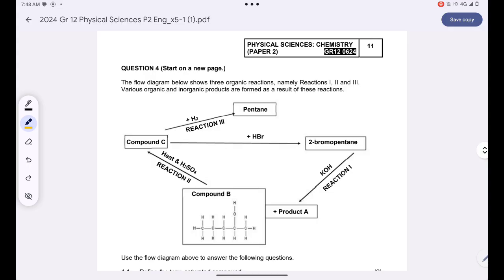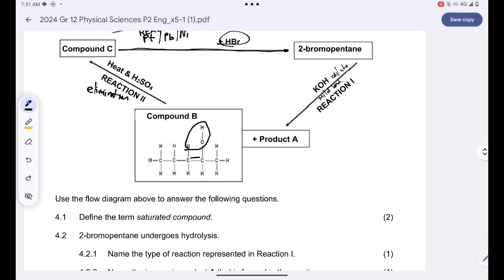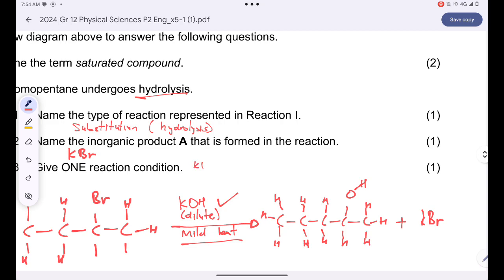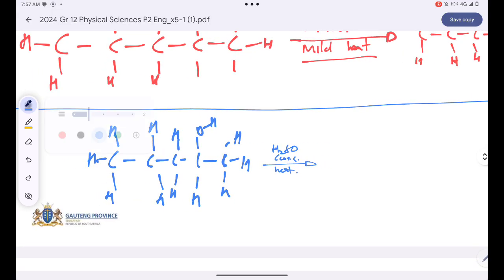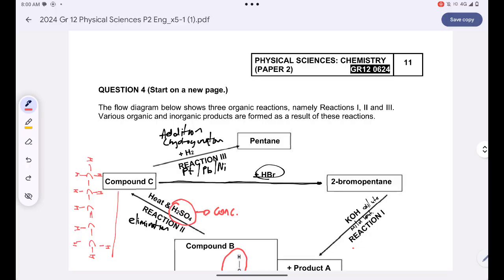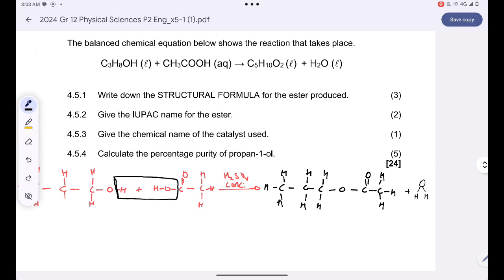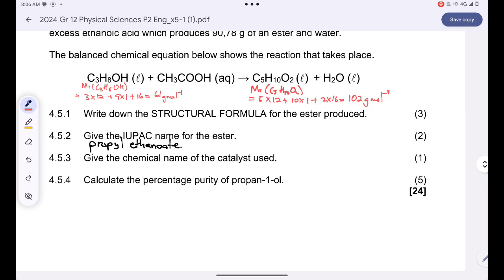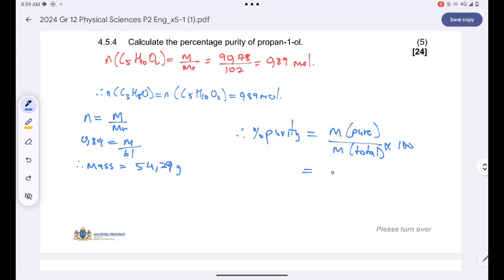GRADE 12 | GAUTENG | CHEMISTRY | JUNE2024 EXAM | MEMORANDUM | ORGANIC CHEMISTRY | QUESTION 4.